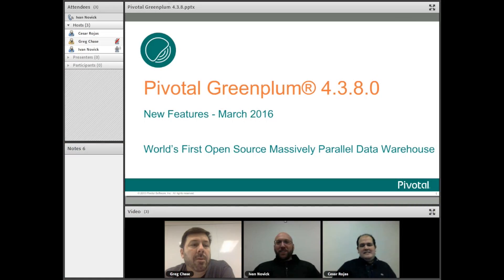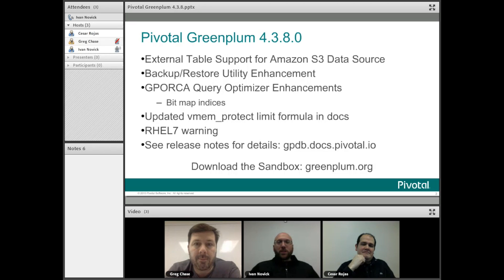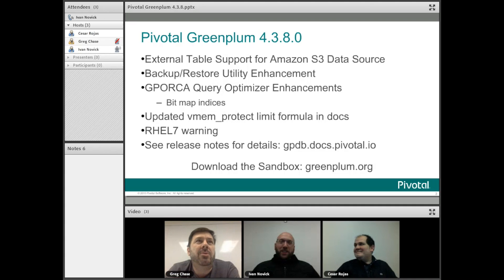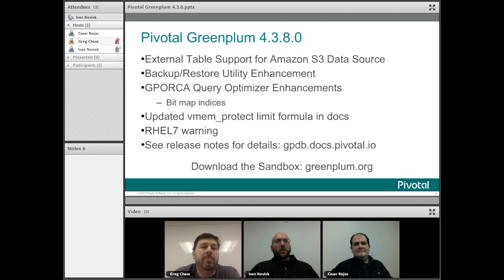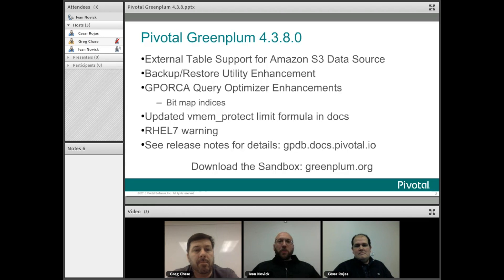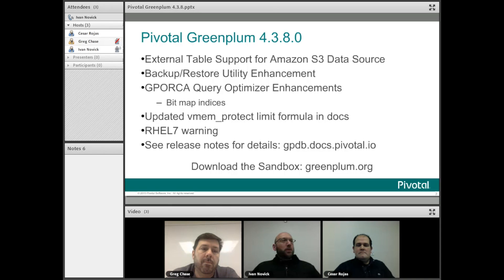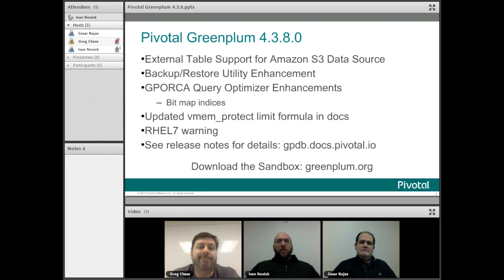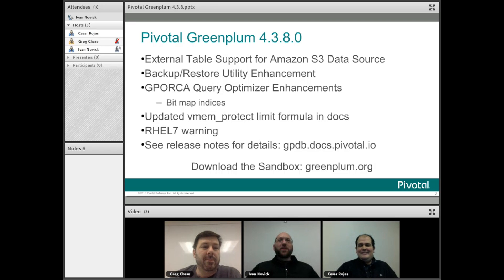Greenplum Chat #1 - Greenplum 4.3.8.0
Welcome to Greenplum Chat ! The Greenplum Chat channel is for Greenplum Database video conversations.
On this first edition of Greenplum Chat hear what's new in the just minted release of Greenplum Database 4.3.8.0.